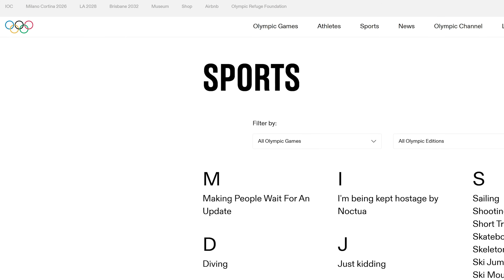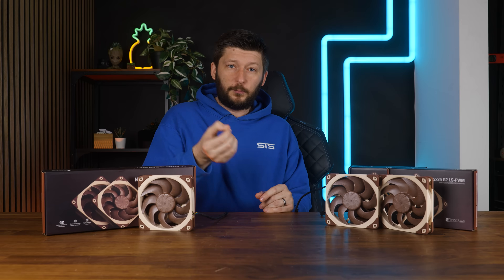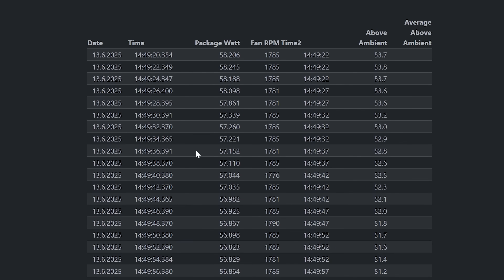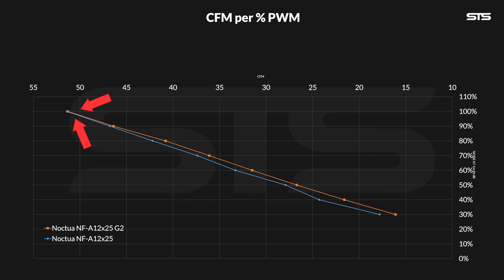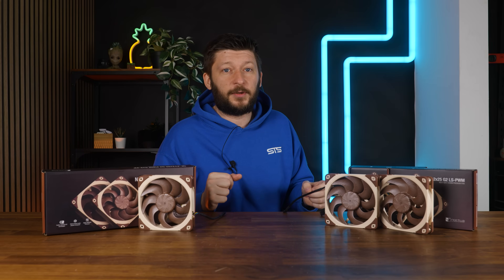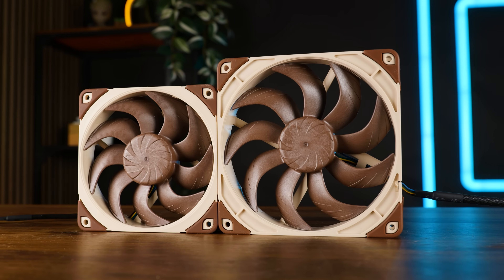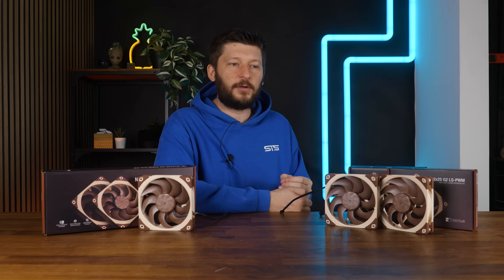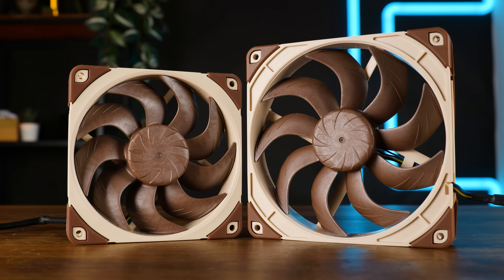Noctua NF-A12x25 G2 👑 The King is Dead - Long Live The King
It is finally time, the new Noctua NF-A12x25 G2 is here! Let's see how this new generation performs on Cases, Radiators & heatsinks - and especially the noise! Did Noctua manage to bring the noise down without a negative impact on performance?

- Coming Soon

00:00 Noctua NF-A12x25 G2 Intro
01:23 What's In The Box?
02:06 Differences & Similarities
04:05 Stats
04:50 Case Benchmarks
05:23 A12x25 vs A12x25 G2 Quest
07:14 Raw CFM Results
08:53 Case Benchmarks /w Noise
09:45 Air Cooler Benchmark (U12A)
11:01 Radiator Benchmarks
12:13 Noise Samples
13:25 Thoughts
18:25 Bye